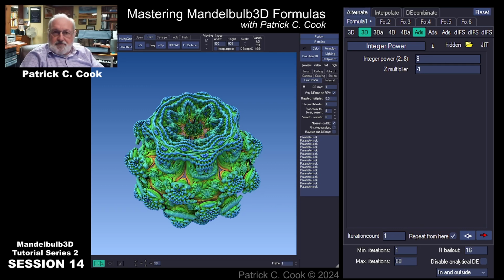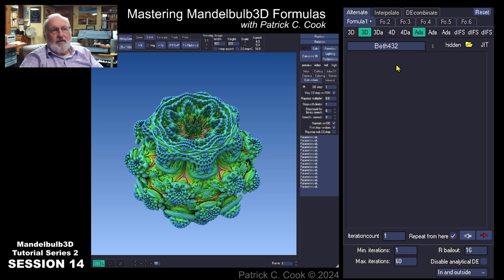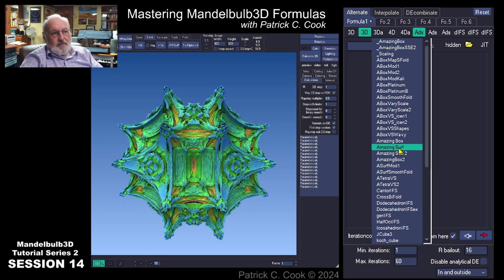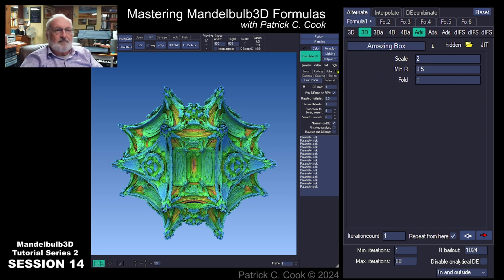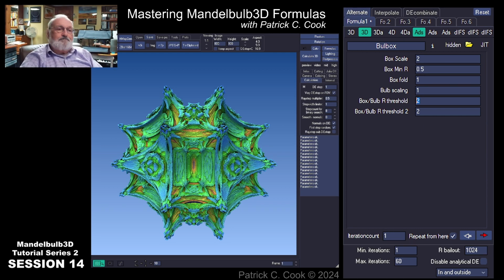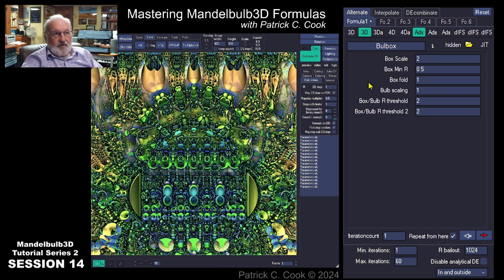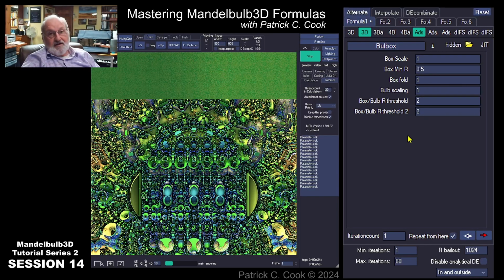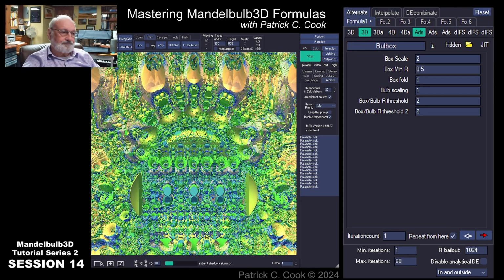FRM.14 Formulas Window controls continued - Mastering Mandelbulb3D Formulas by Patrick C. Cook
Session 14 of "Mastering Mandelbulb3D Formulas" discussing formulas Window controls continued; A close look at formula properties.